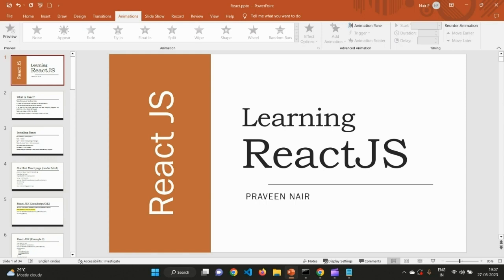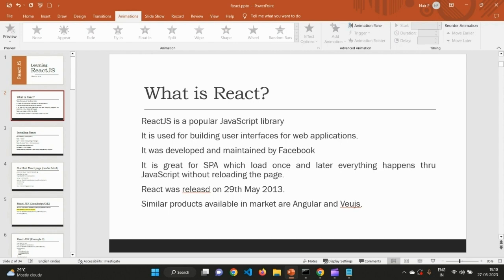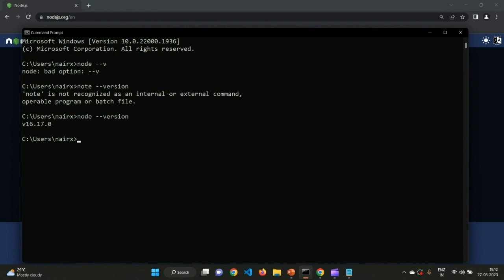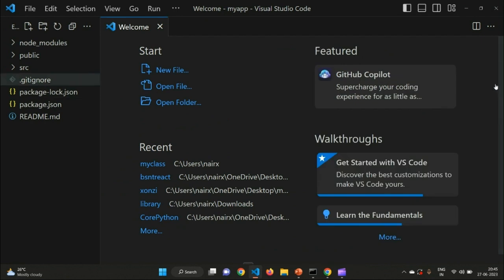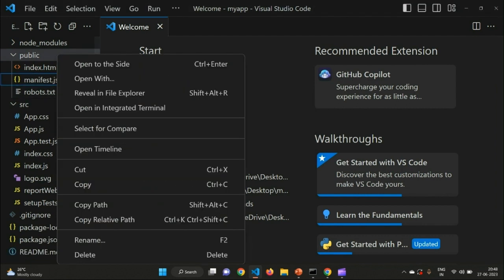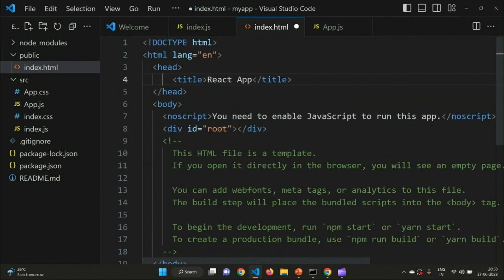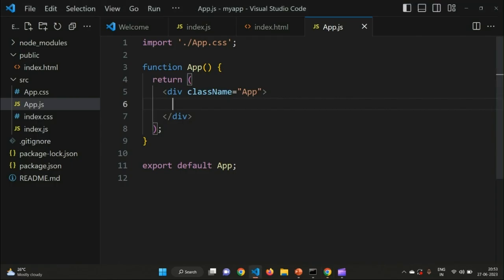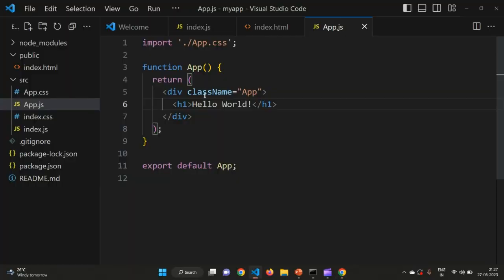#1 - ReactJS Tutorial for Beginners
ReactJS, also known as React, is a popular JavaScript library used for building user interfaces (UIs) for web applications. It was developed by Facebook and is now maintained by Facebook and a community of individual developers. It is great for Single Page Application(SPA) – load once and later everything happens thru JavaScript without reloading.